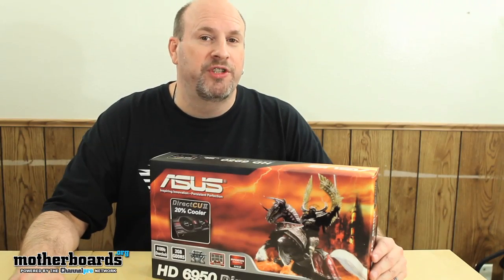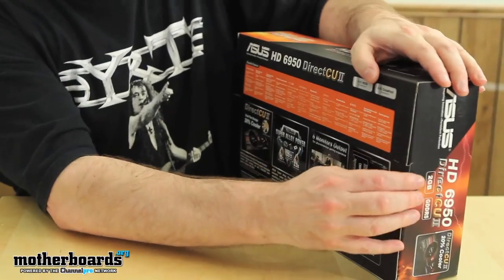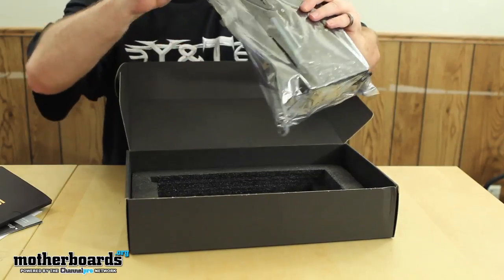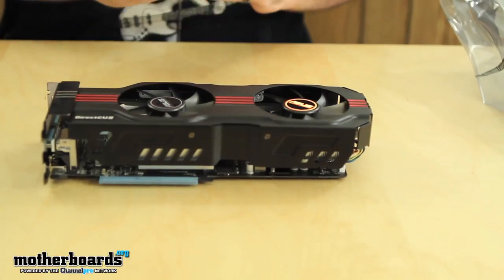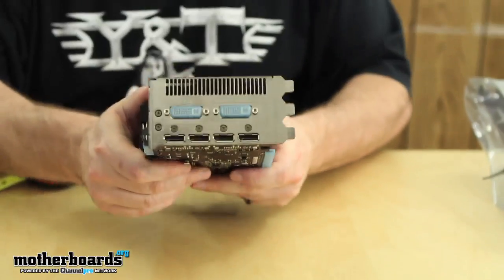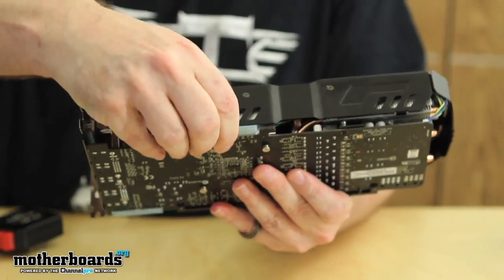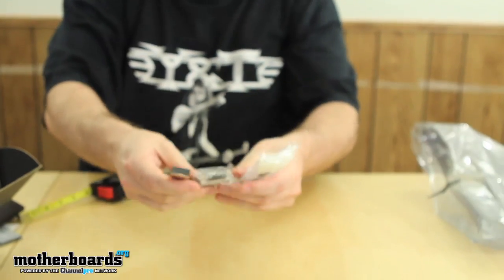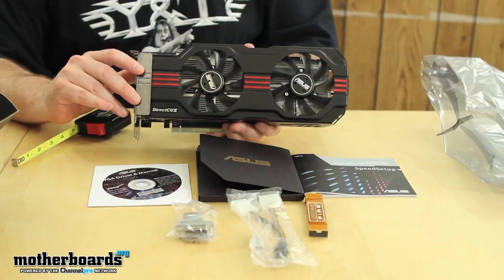ASUS AMD RADEON HD 6950 DirectCU II Unboxing & Hands-On